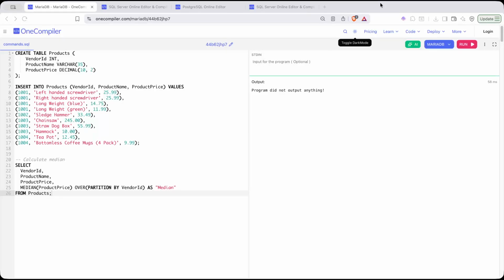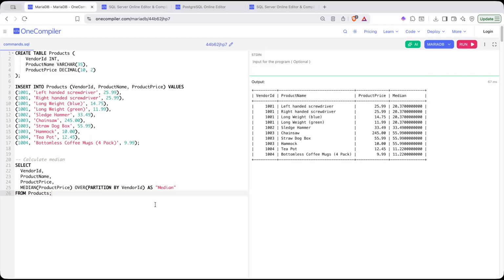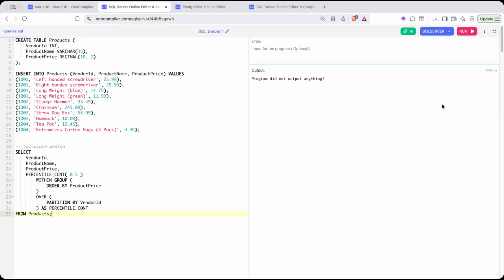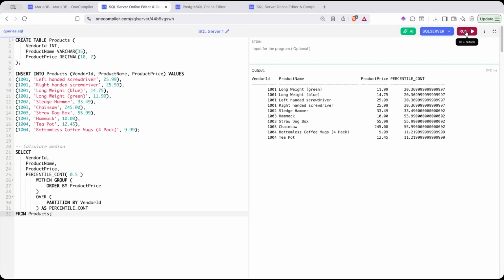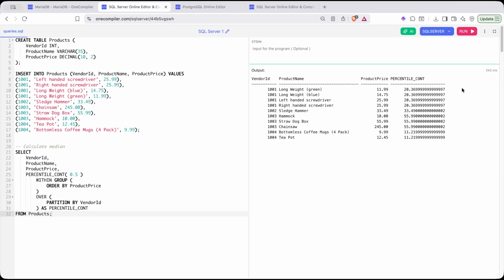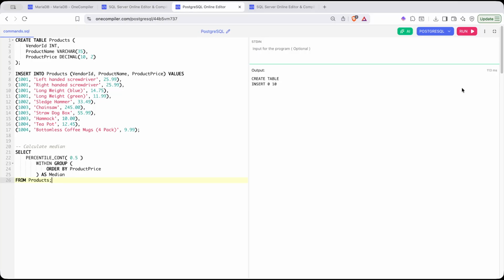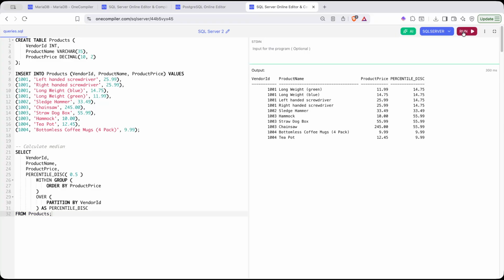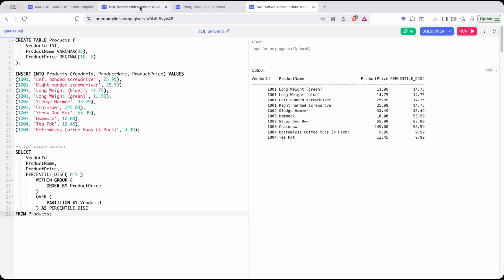3 Functions to Calculate the Median in SQL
Finding the middle value in a dataset is a common statistical task. In this video, we explore three different SQL functions to calculate the median: the straightforward MEDIAN() function, the continuous PERCENTILE_CONT(), and the discrete PERCENTILE_DISC(). We also explain the difference between interpolated and actual data values.